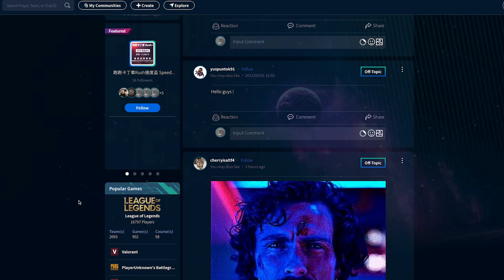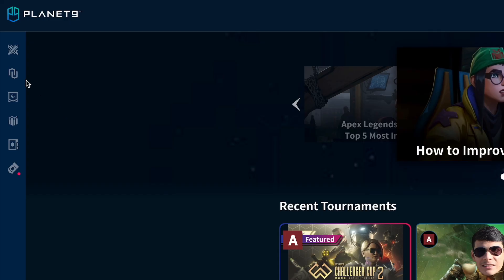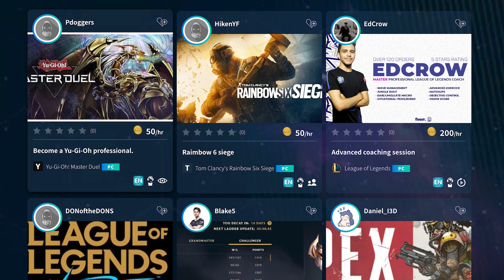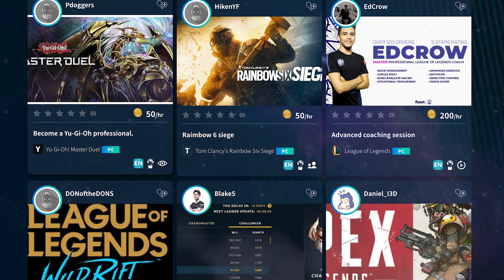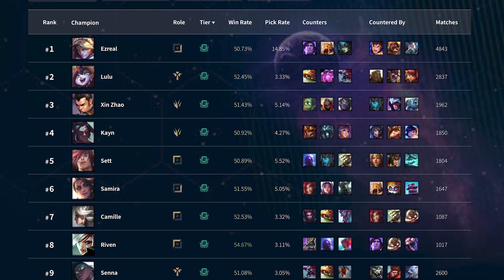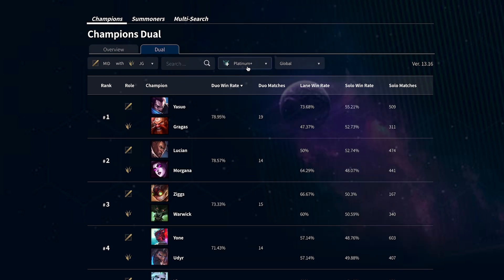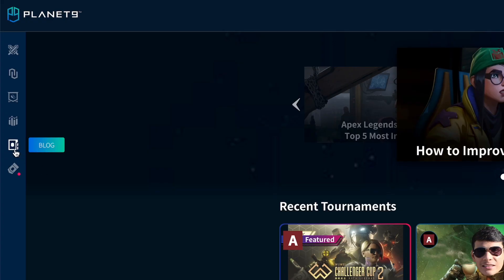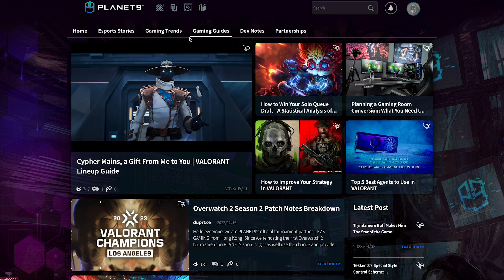Planet 9 | Module 6